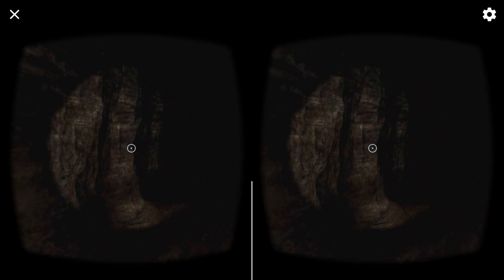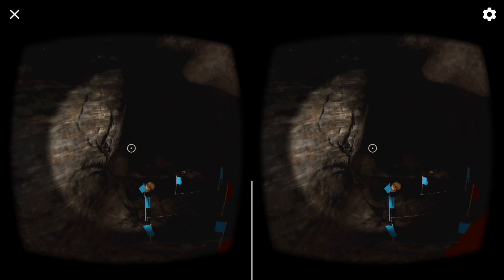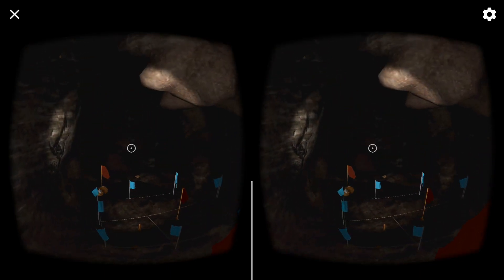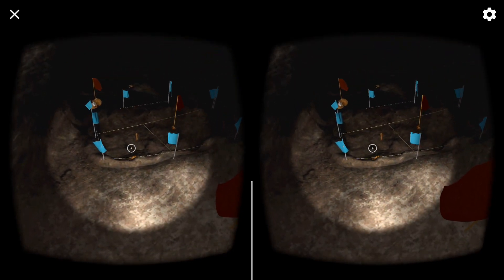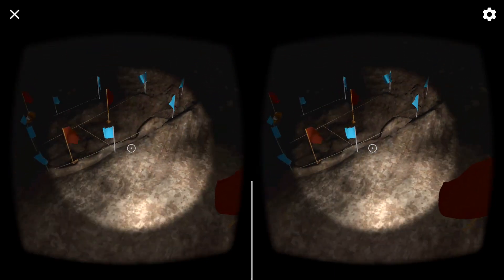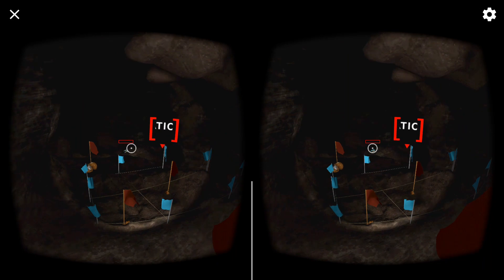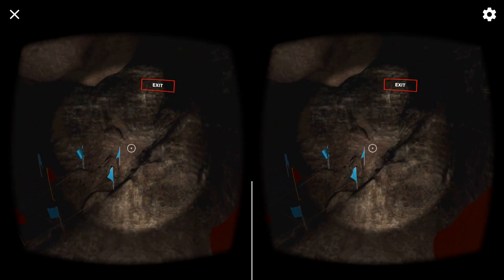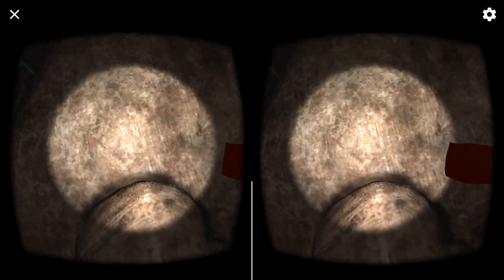Perot Museum VR box 360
Take a virtual trip to see bones that are shaking up our family tree.
 Fossils from the find date between 336,000 and 230,000 years old. The newly named Homo naledi was unearthed through the collaboration of nearly 150 scientists from all over the world led by paleoanthropologist Dr. Lee Berger. The fossils the team discovered were unlike any others that had been discovered before.